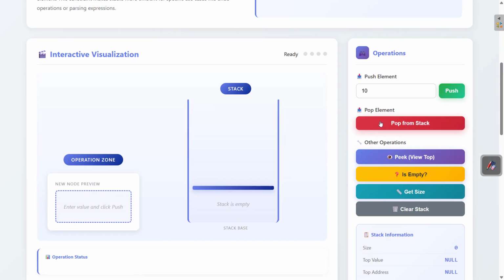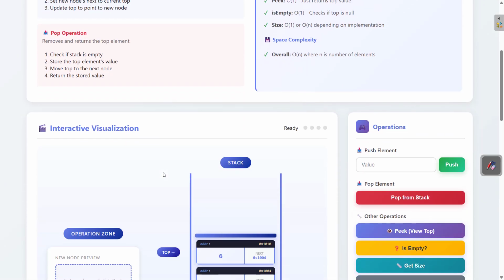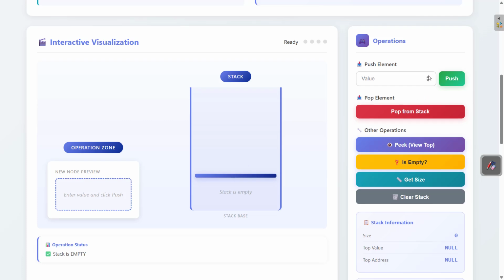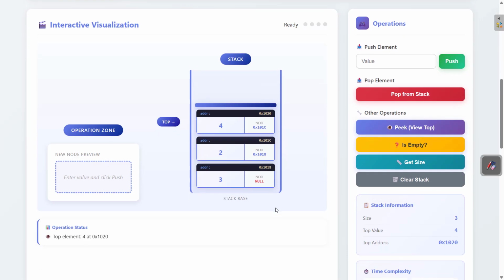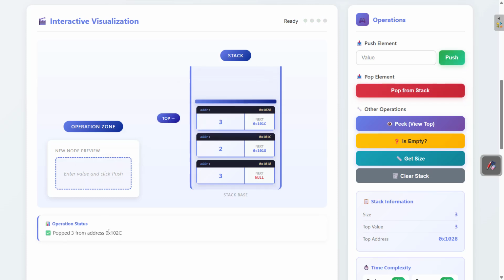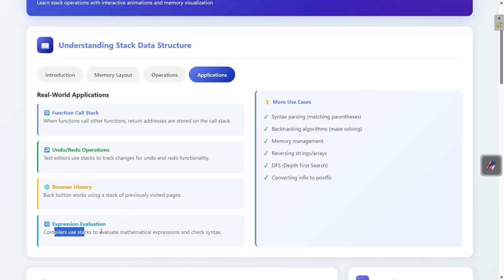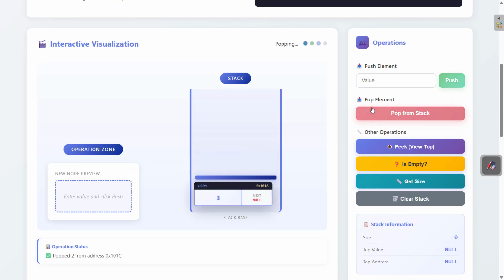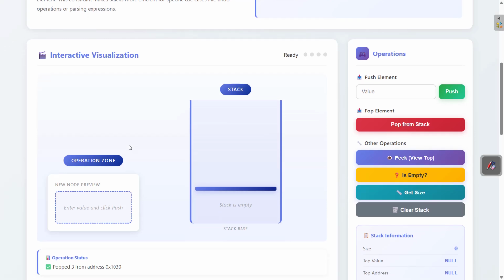What is Stack in DSA? LIFO Concept Explained with Visual Animation 2026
Learn Stack in Data Structures with real visual animations! Understand LIFO principle, Push, Pop, Peek operations and real-world applications like undo feature and browser history. Best guide for beginners to master Stack in DSA.